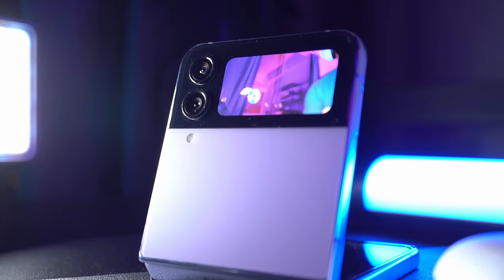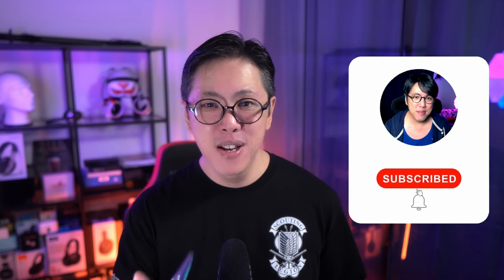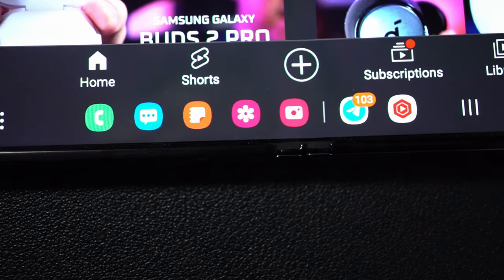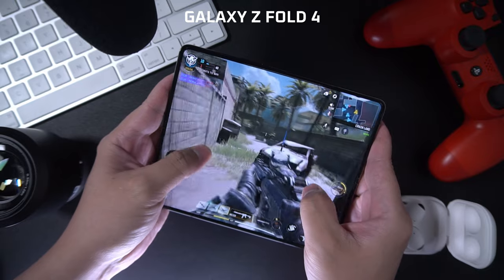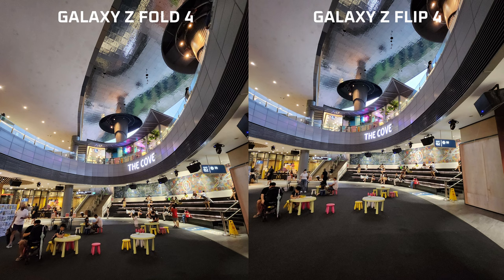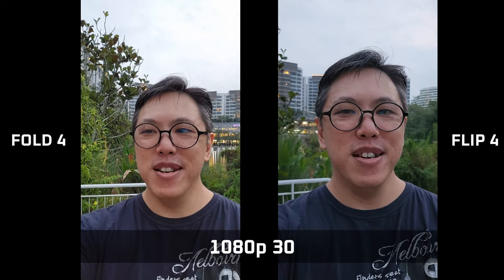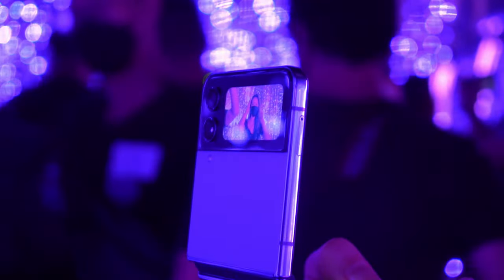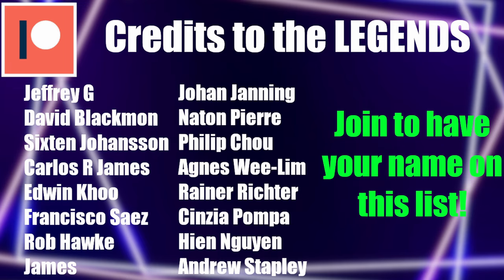Samsung Galaxy Z Flip 4 vs Fold 4 - Flip 4 is BETTER! Here's Why 😲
Samsung Galaxy Z Flip 4 and Z Fold 4 review. Don't buy before watching this!

Samsung Galaxy Z Flip 4
Samsung Galaxy Z Fold 4

00:00 Intro
01:23 User Experience Matters!
02:43 Why the Fold 4 annoys me
03:16 Why I prefer Flip 4
03:31 Gaming and Watching Videos
03:41 Speaker Sound Test
04:36 Camera Comparison
05:07 Video Camera Comparison
06:10 Selfie cam comparison
06:29 Why should you buy Fold 4?
06:42 Flip 4's camera's main appeal
07:02 Main reason why I STILL prefer Flip 4